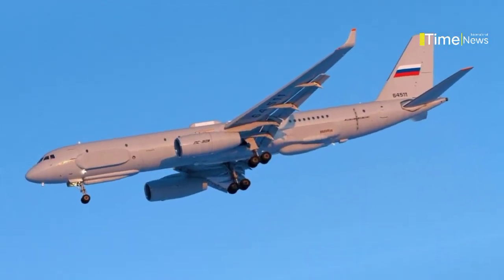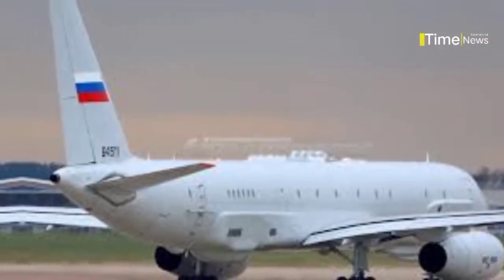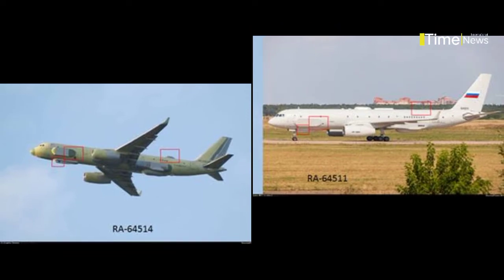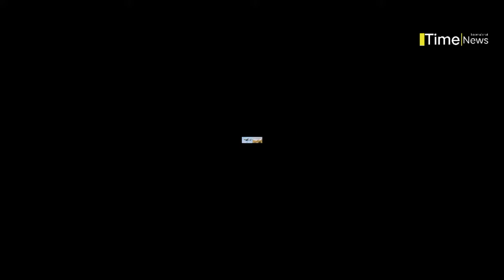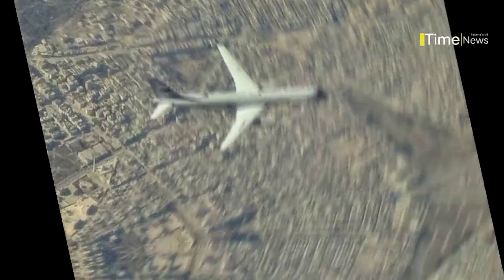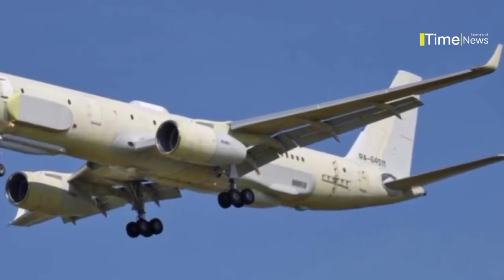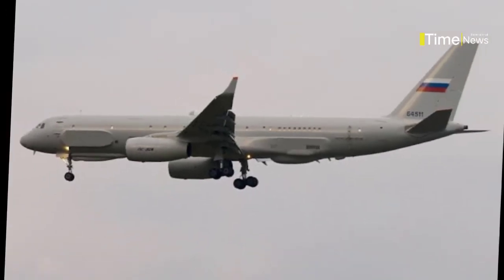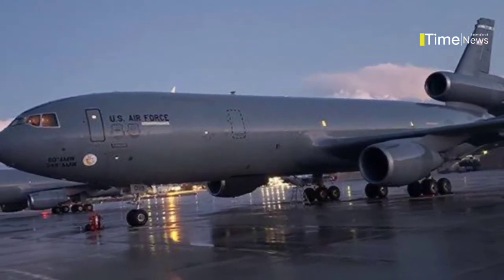Horrified Russia Aeroflot Will Switch To Tu 214 As Its Base | TIME TV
The Russian Air and Space Force (VKS) has tested its newest Tu-214R reconnaissance aircraft over Ukraine. The Tu-214R reconnaissance is a relatively new aircraft in service in the Russian Federation for detecting military targets.

This test of the Tu-214R reconnaissance aircraft was published in several Russian media, including RIA Novosti. According to Russian military analysts, the Tu-214R was sent to Ukraine to map the current situation and detect future military structures.

The information provided by the Russian media regarding the capabilities of this Tu-214R reconnaissance aircraft is very little.

According to the Russian statement, the Tu-214R reconnaissance aircraft is equipped with multiple omnidirectional and side-view radars, electronic reconnaissance equipment, as well as an electron-optical system that produces high-resolution aerial photographs.

Russian sources claim that the Tu-214R reconnaissance aircraft is capable of detecting enemy radio stations and radars 400 km away. "The Tu-214R was used to detect Ukrainian military sites after the completion of the current repairs," Russian media outlets wrote.

The Tu-214R reconnaissance aircraft is a relatively new aircraft in service in the Russian Federation. Designed in 2009, it was officially accepted into Russian military service in 2012.

One year earlier, in 2011, the Tu-214R's first test flight was carried out. Currently, the Russian Air and Space Force has two such aircraft, but in 2016 Moscow ordered a third. The appearance of the Tu-214R can be distinguished from civilian aircraft by the characteristic bulges under the fore and aft fuselage and teardrop-shaped fairings on the sides.

This is home to a powerful all-round and side-scanning phased-array radar system. These radars, including the MRK-411 multi-frequency radio system, serve as the eyes and ears of the aircraft.

Operators receive information in active and passive modes (without revealing their location) and can intercept enemy radio communications. The main feature of the Tu-214R radar is referred to as ground-penetrating radar scanning (GPR

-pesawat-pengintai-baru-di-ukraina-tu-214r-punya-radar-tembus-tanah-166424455